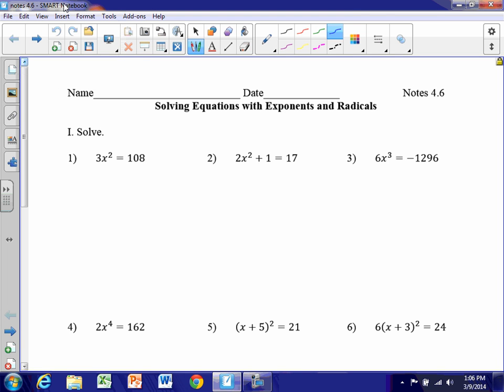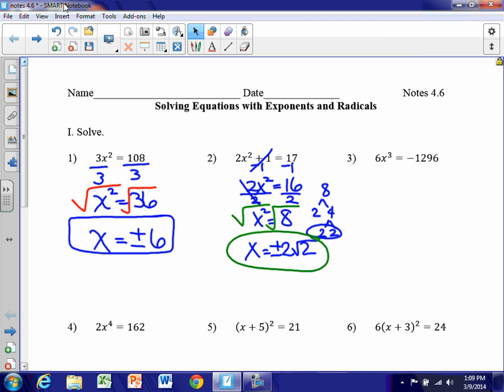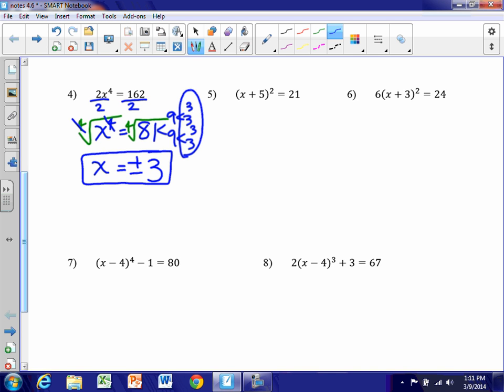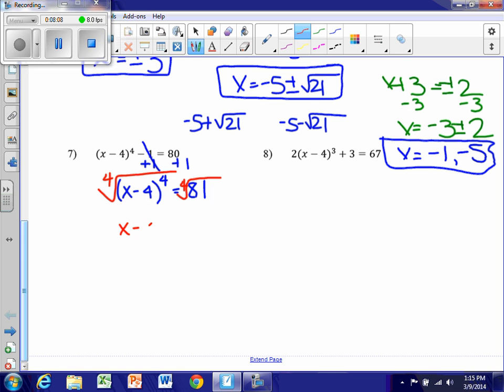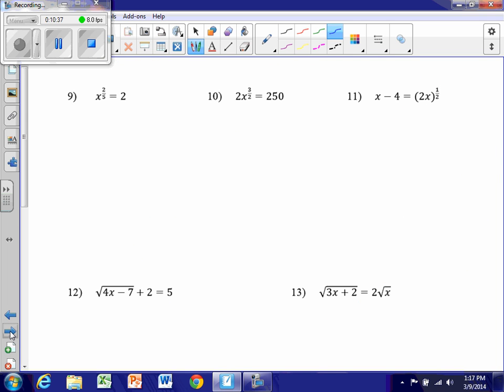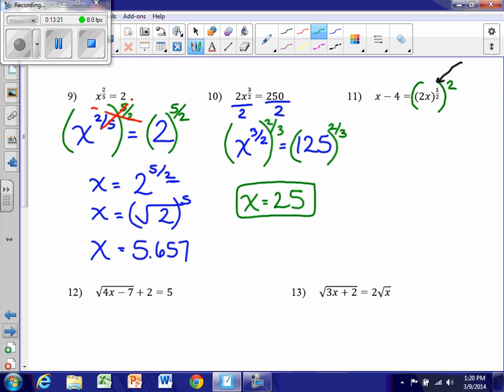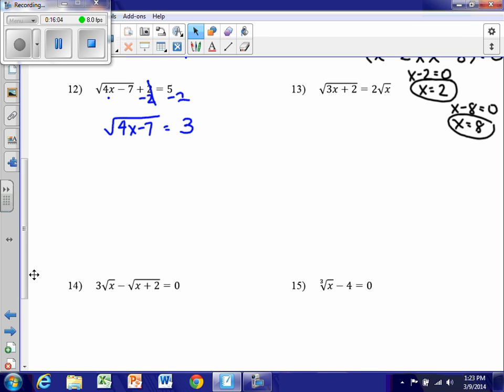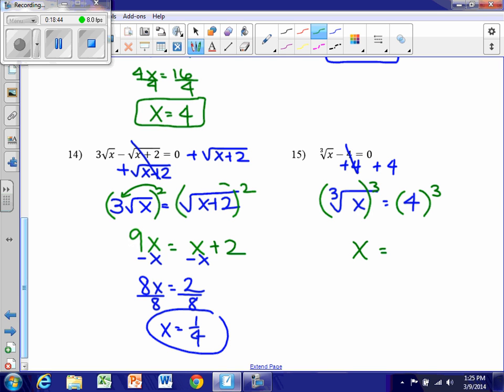hume notes 4.6 video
notes 4.6 - solving equations with exponents and radicals